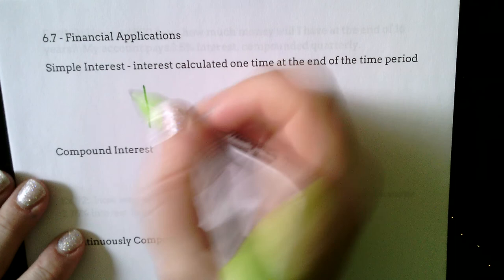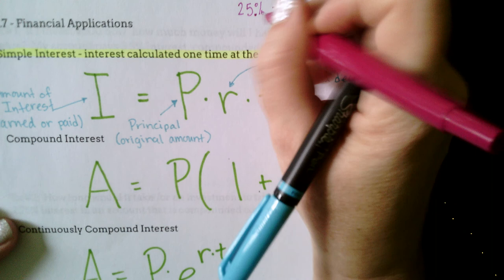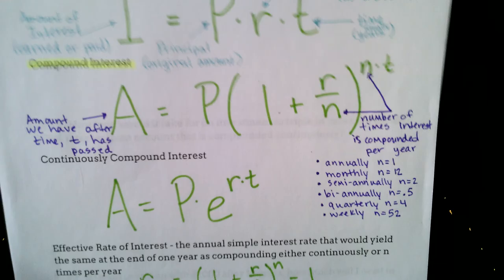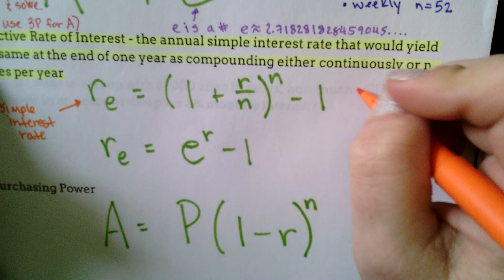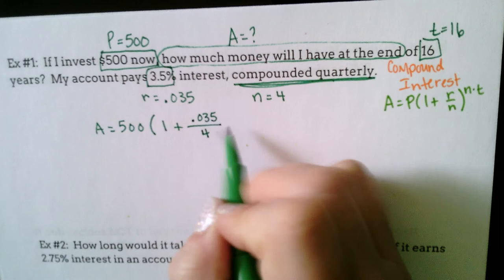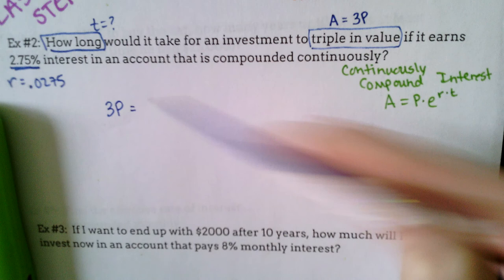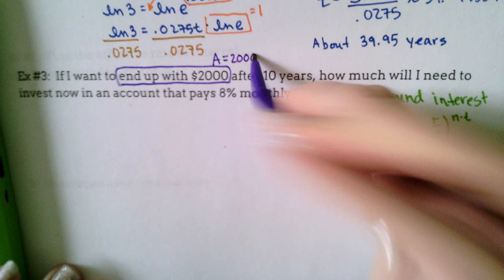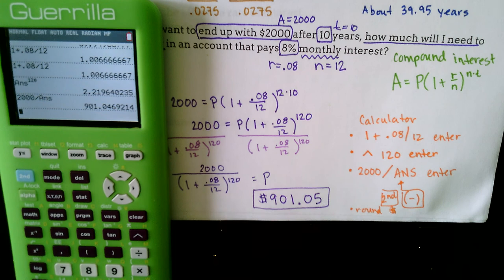College Algebra 6.7 notes (part 1): Financial Applications of exponentials and logarithms